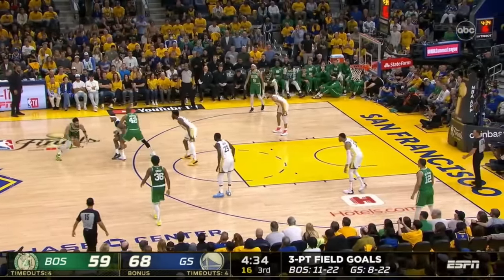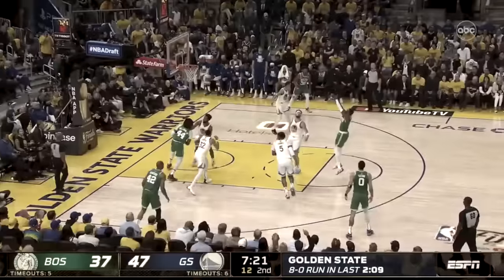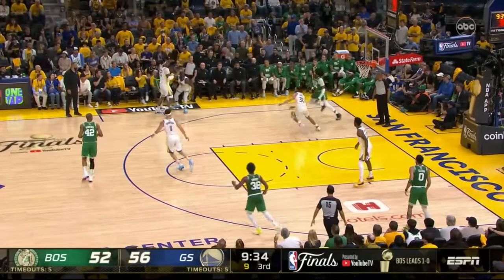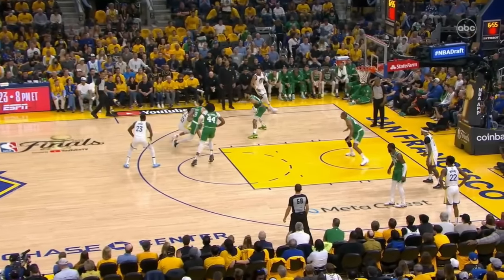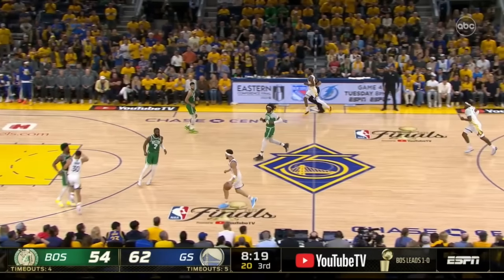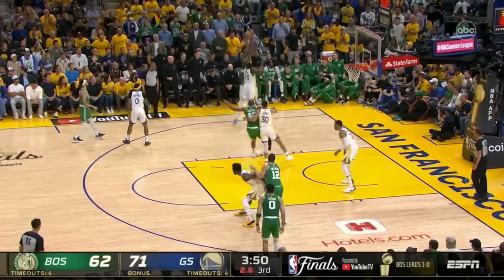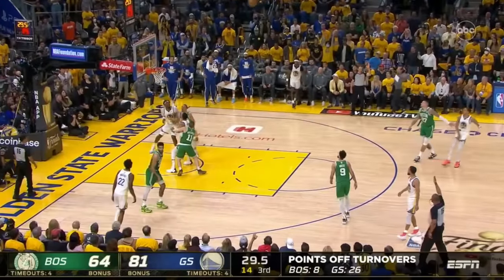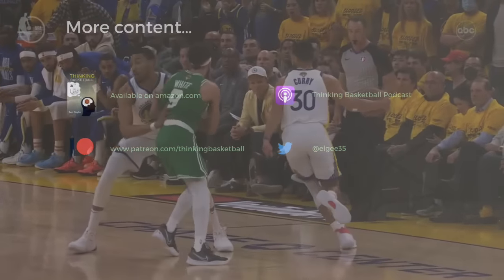How Curry and Draymond dominated on both ends | NBA Finals Game 2 analysis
How did the Warriors pull away in Game 2 of the Finals against the Celtics? This film room study details a key coaching adjustment from Steve Kerr, Draymond's Green defensive performance, Gary Payton II's value and Steph Curry's two-way impact on defense and offense, especially in the pick-and-roll game attacking Robert Williams, Al Horford and the Celtics defense.